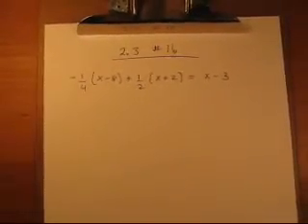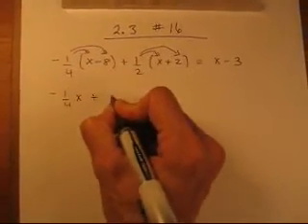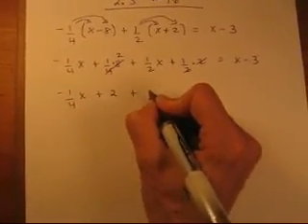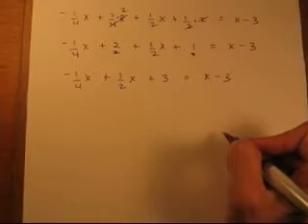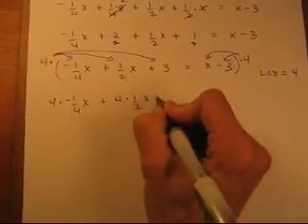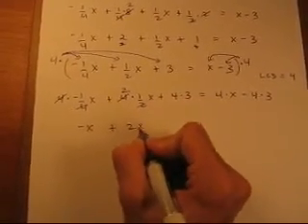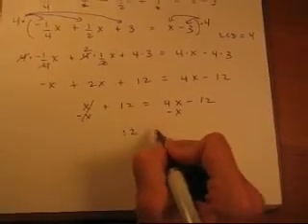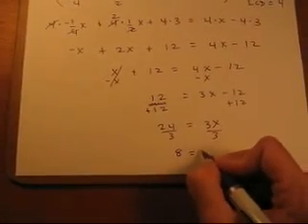2.3 #16 on You Tube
Section 2.3 #16 Homework Solution